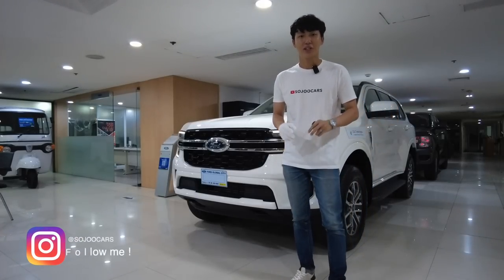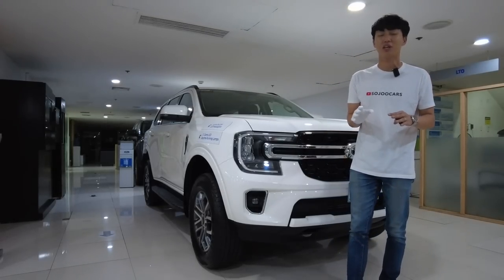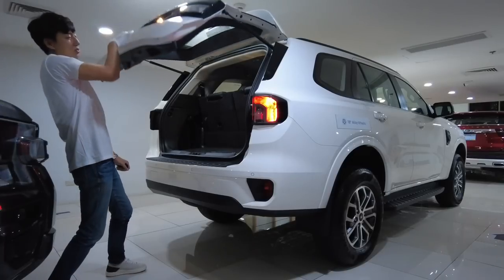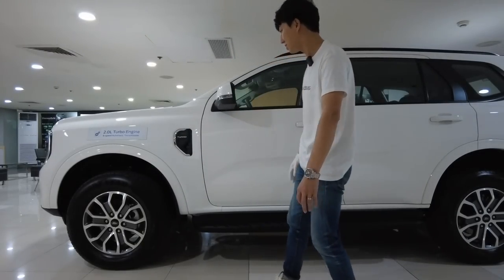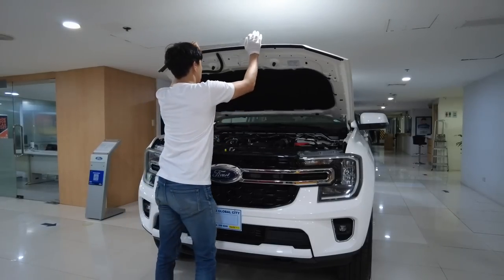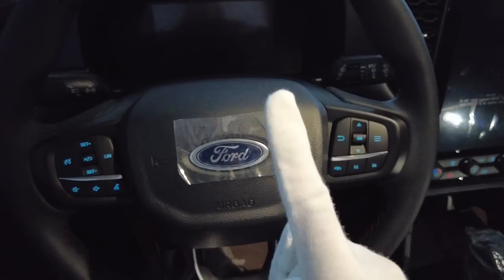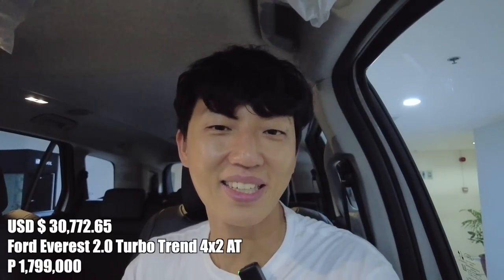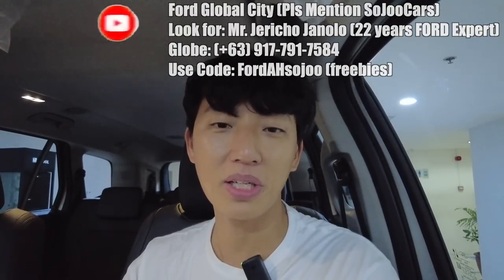The Most TRENDing Base Variant of 2023 Ford Everest 7 Seater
The front look is a stunner. It is truly BUILT FORD TOUGH.

The Trend Variant available 200k more affordable than the Limited variant makes this a budget friendly Brand New Ford Everest!

It has plenty of safety features that will shame many in the same category.

Look tough and trendy as well!

It has the macho looks with classy black accents.

Ford Global City (Pls Mention SoJooCars)
Look for: Mr. Jericho Janolo (24 years FORD Expert)
Use Code: FordAHsojoo (freebies)